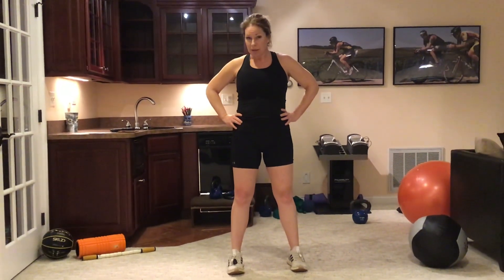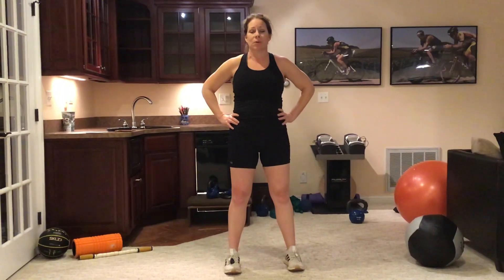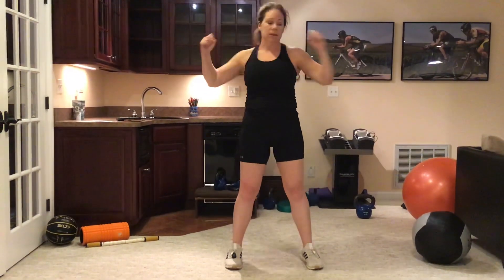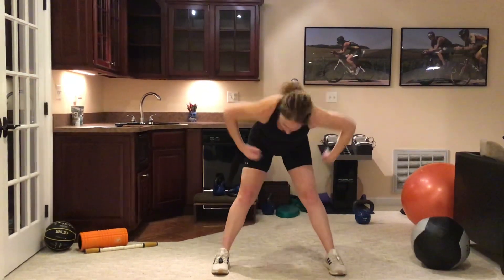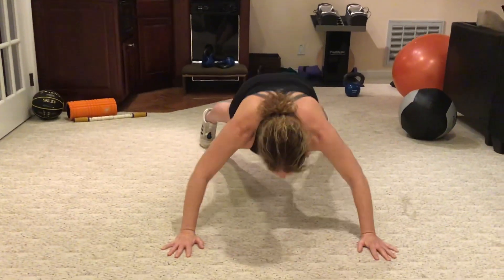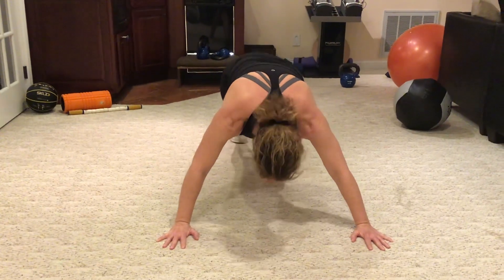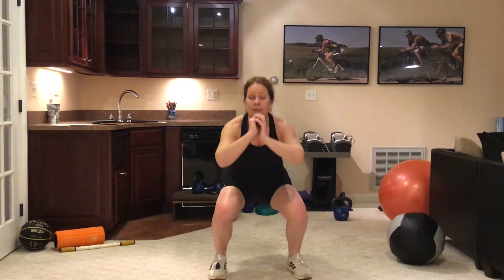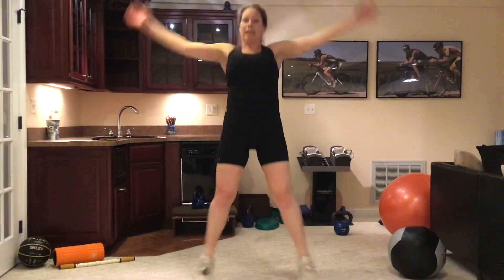Warm up video